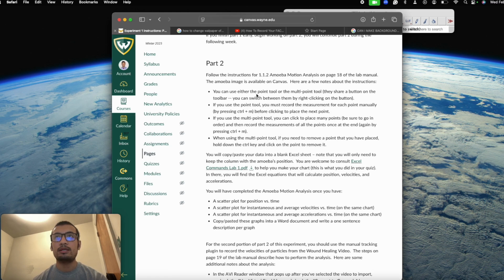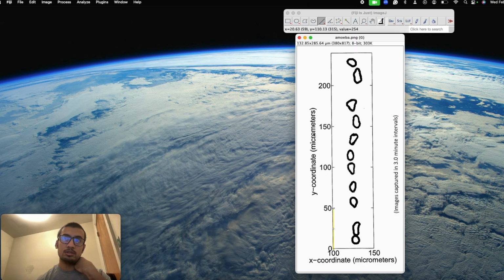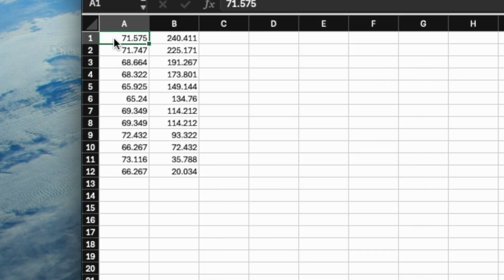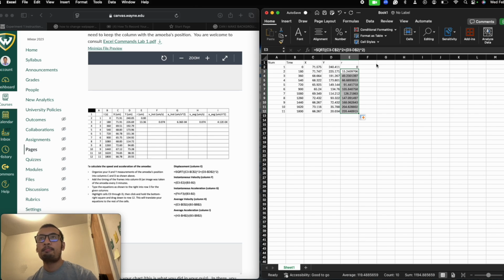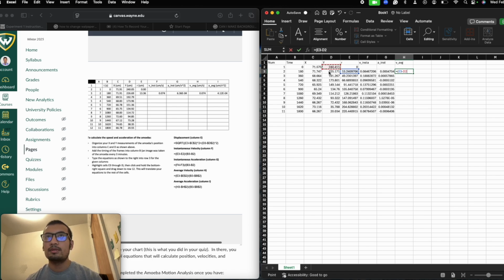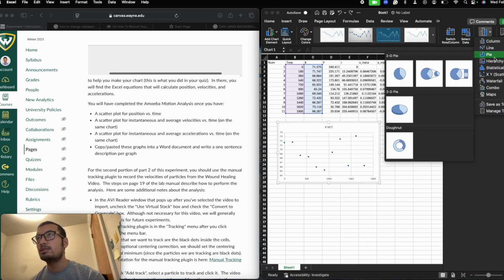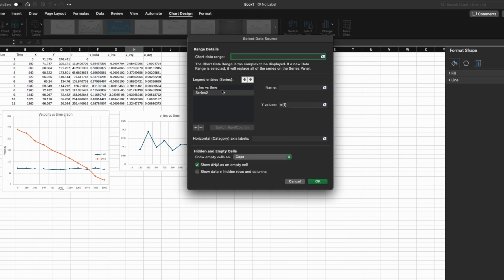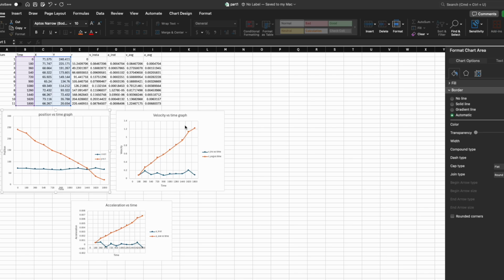||Ameoba Motion Analysis using ImageJ and Excel ||Physics For LIfe Sciences||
position vs time
Instantaneous and average velocity vs time
Instantaneous and average acceleration vs time